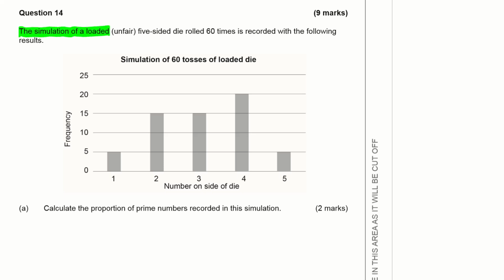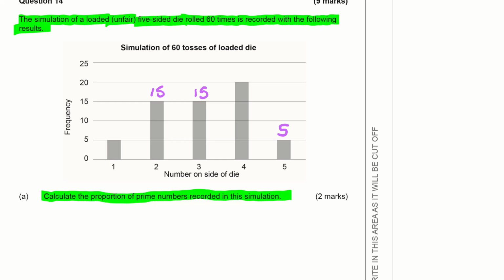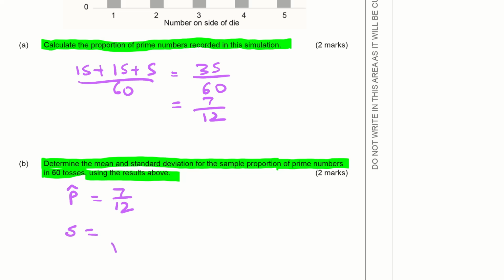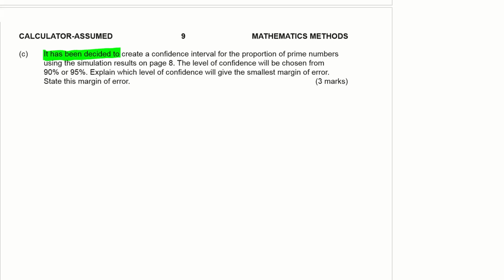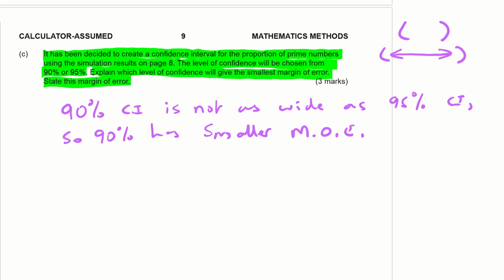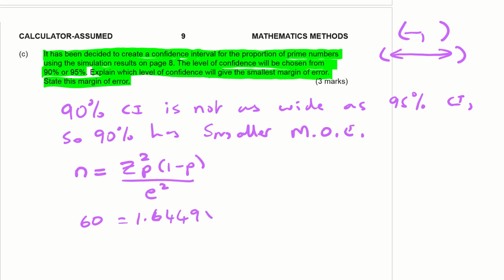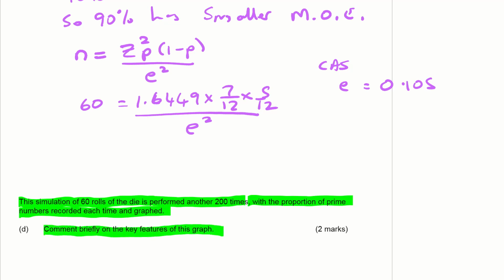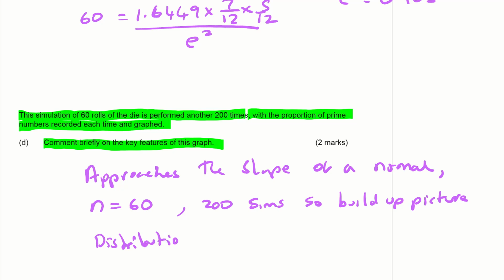WACE MAM 2016 Q14